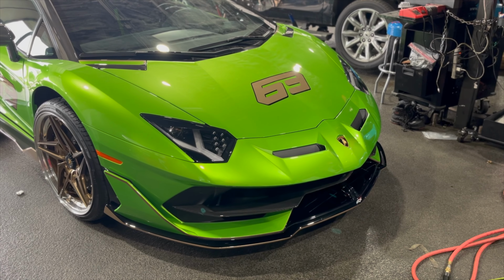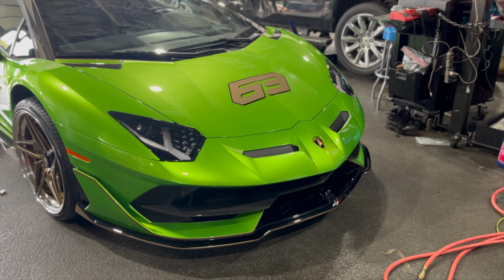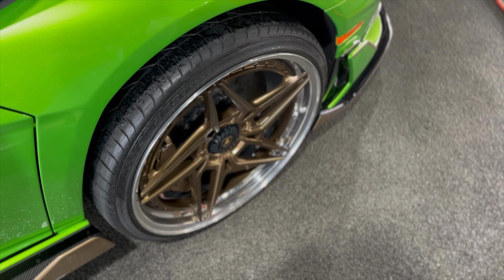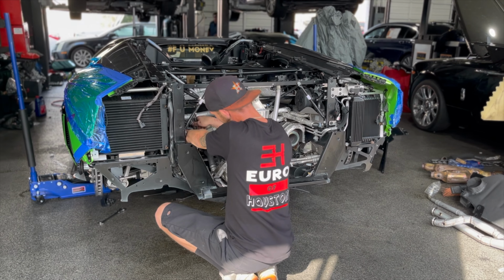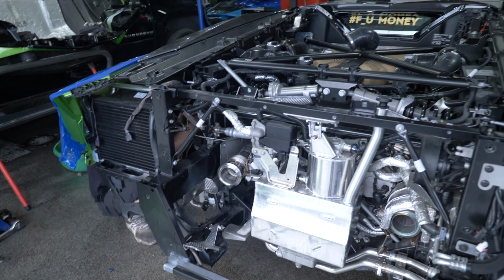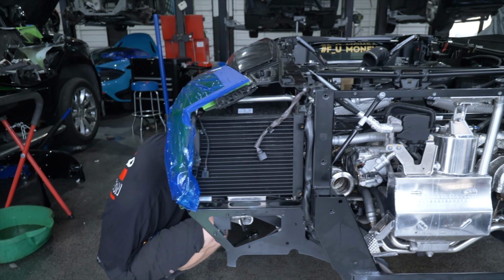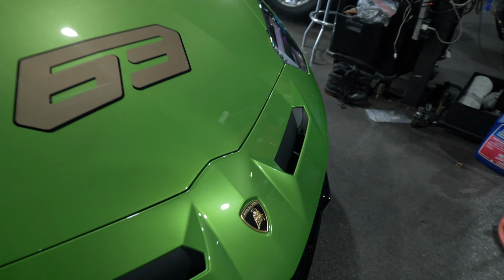Exclusive Lamborghini Aventador SVJ 63 Gets Modified Exhaust Supercar Exhaust Sound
should out to @koolexoticsmore5782 for the fly by clip was late making it to the location and @stage4tuning  for the modification